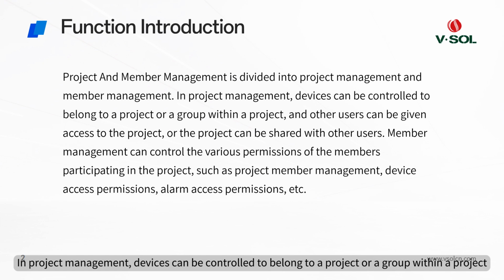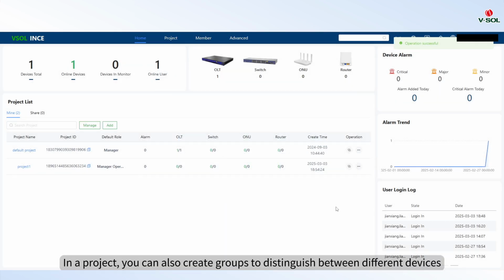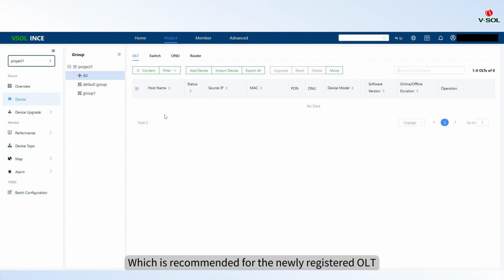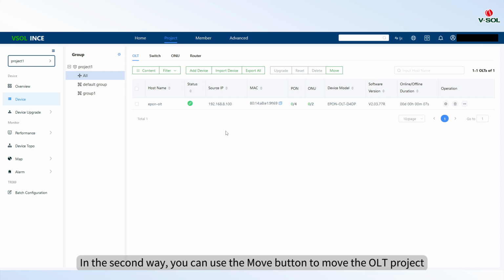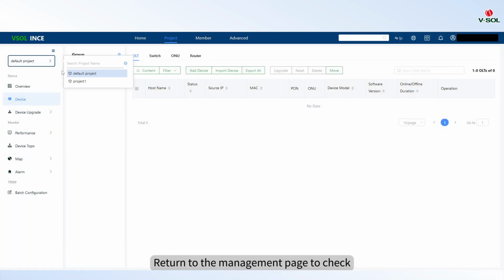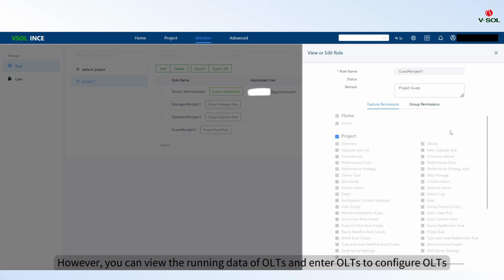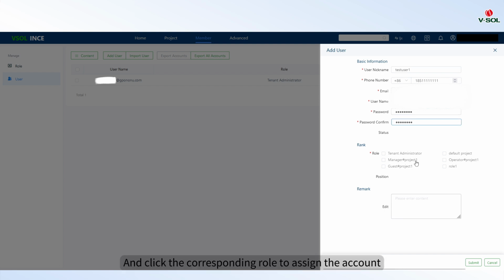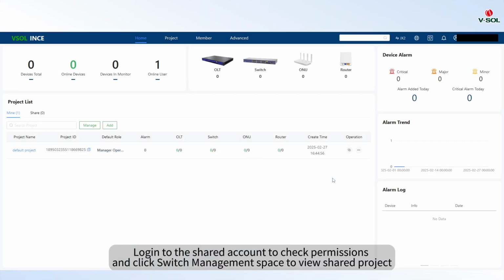VSOL INCE-Project And Member Management Use Guide